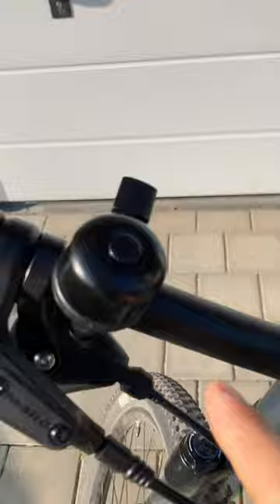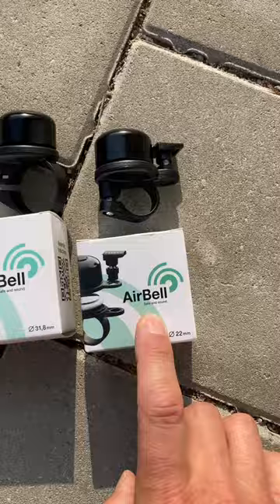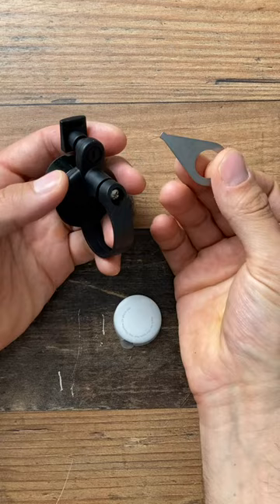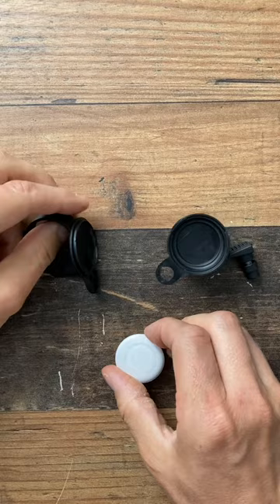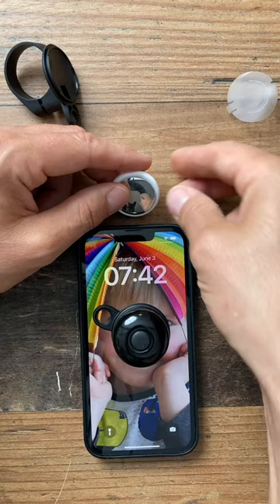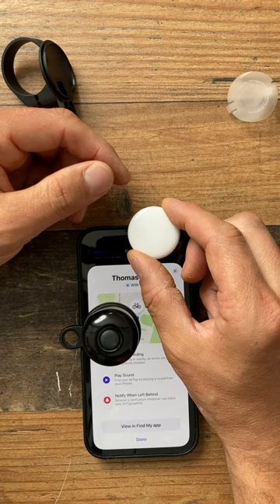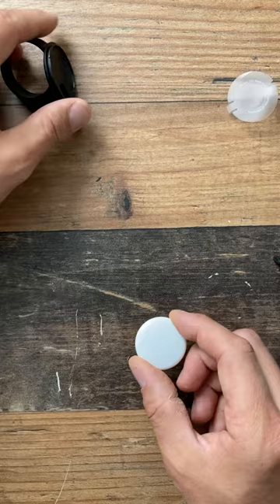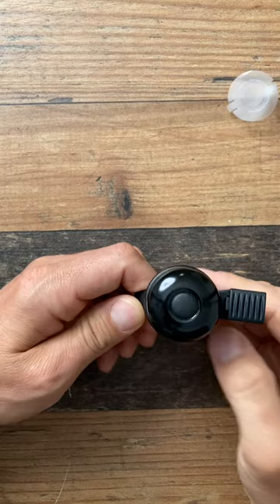AirBell Bicycle Bell Review and Installation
In this video, I show you how to commission an AirBell, so that you can find your bike if someone takes it. The AirBell houses a hidden AirTag, so that you can track your bike!

I'm an American Expat, originally from Wisconsin (settled by primarily Germans) now living in Rosenheim, Germany, documenting what I think is interesting here. I arrived long ago as a master's student, and love has kept me here.